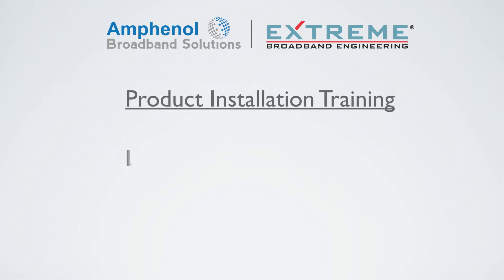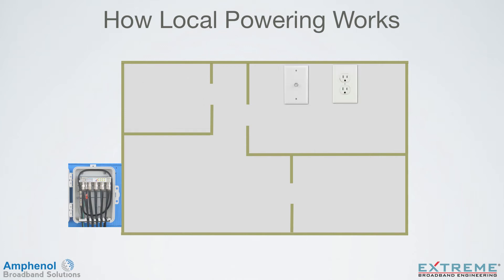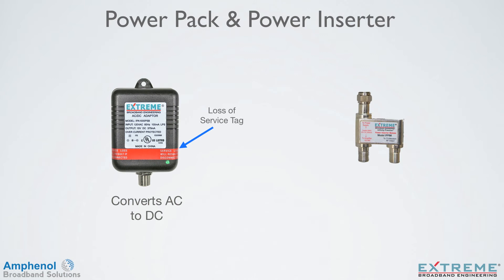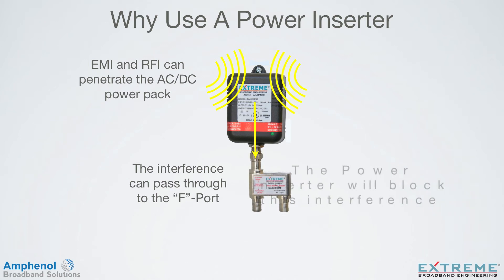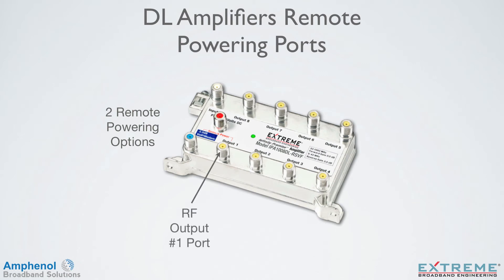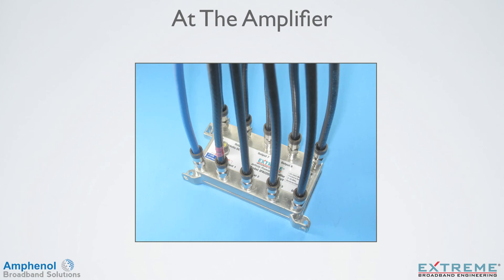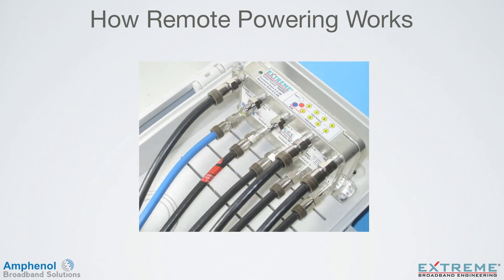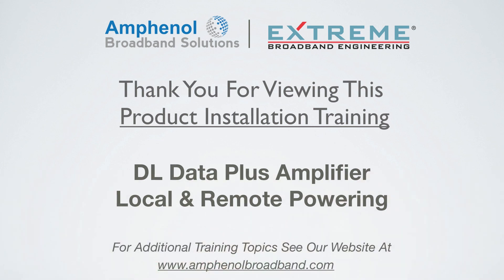Local & Remote Powering DL Data Plus Amplifier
This training tutorial highlights the various powering options for the DL Series Amplifier, capable of local and remote powering. Spend a few minutes learning the easy and convenient ways to provide power to the DL Series Amplifiers.

To learn more about Amphenol Broadband Solutions go to: amphenolbroadband.com